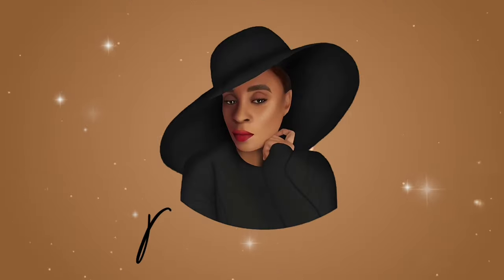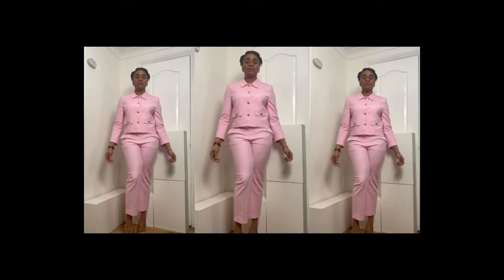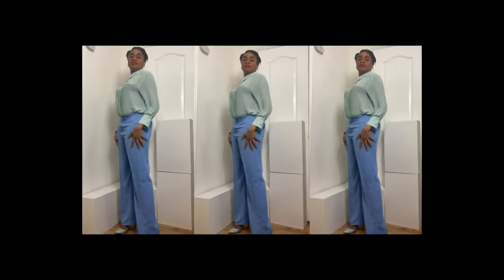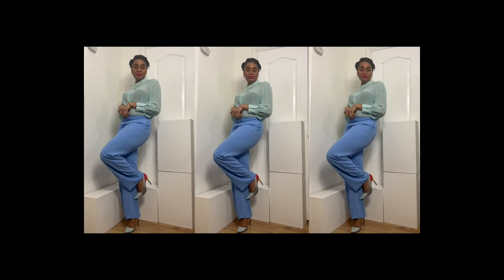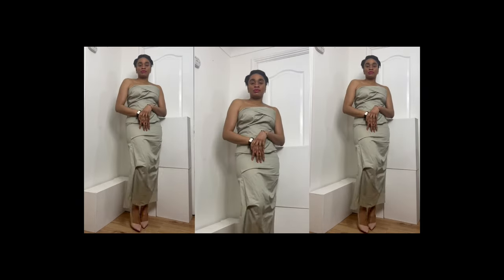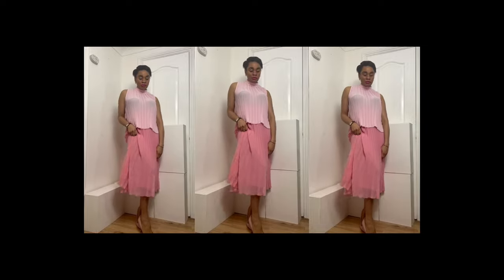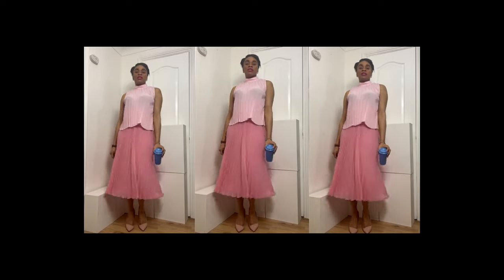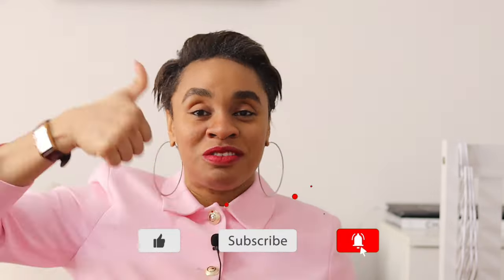NEW IN ZARA 2023 SPRING OUTFITS | denim, suits, sets, pinks, zara try on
TIMESTAMP
n/a

better help therapists - metro15